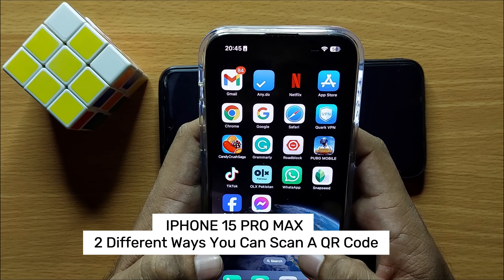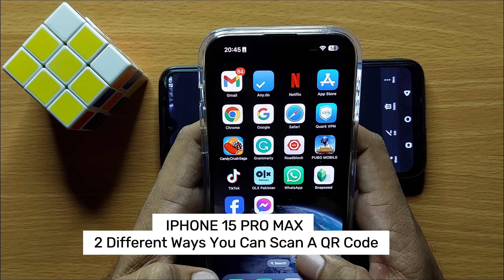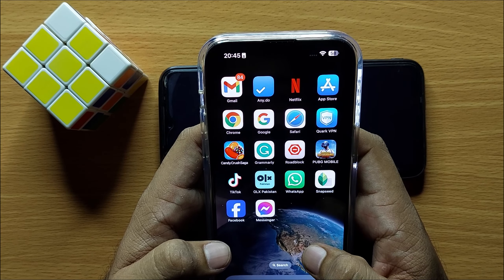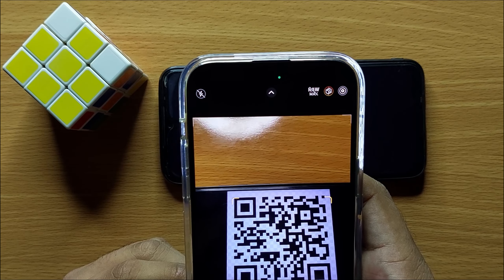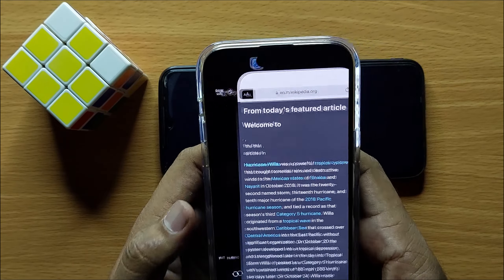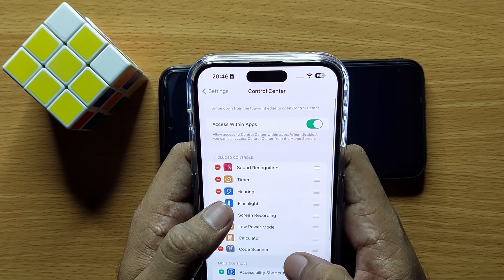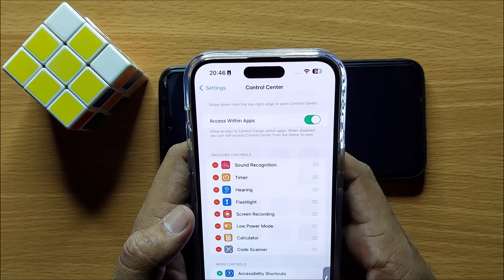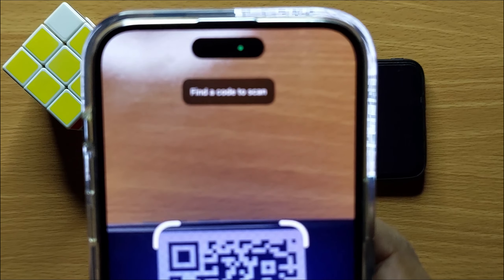2 Different Ways You Can Scan A QR Code iPhone 15 Pro Max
2 Different Ways You Can Scan A QR Code iPhone 15 Pro Max